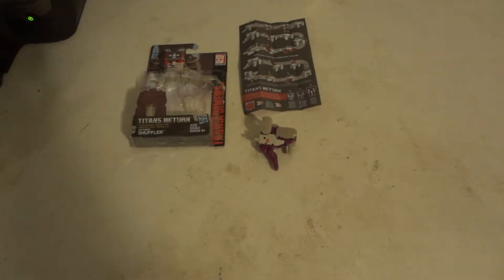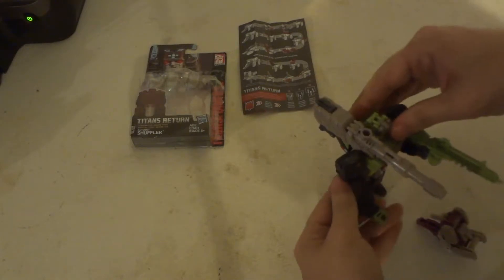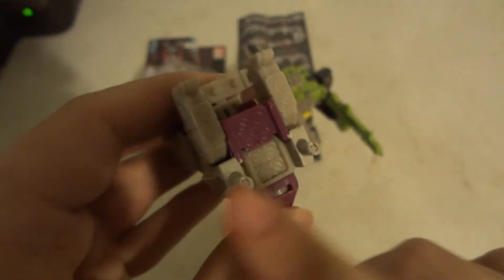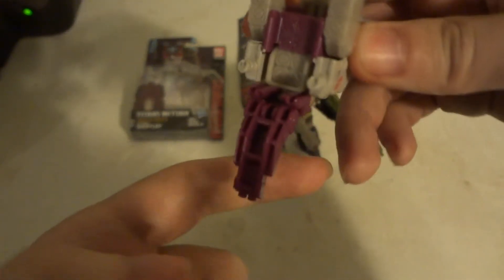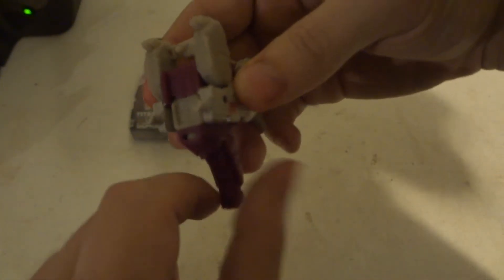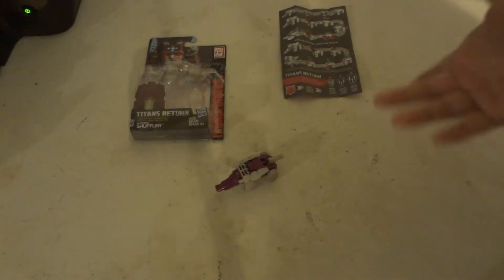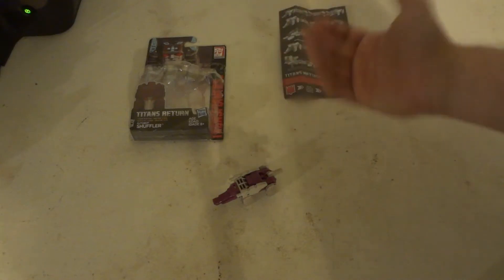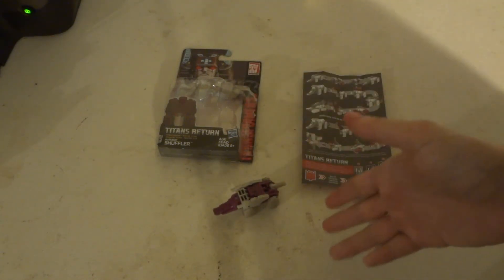Transformers Generations Titans Return Shuffler Master Action Figure PT.2 OF 2.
UNBOXiNG REViEW OF HASBRO Transformers Generations Titans Return Shuffler Master Action Figure PT.2 OF 2. Transformers Generations Titans Return Titan Master figures are small-scale figures that become the head for Deluxe Class, Voyager Class, and Leader Class Titans Return figures. Choose from Autobot and Decepticon Titan Master characters, unite them with other figures, and power up for battle. Additional figures each sold separately. Subject to availability.
Figure Specs:
Titan Master Autobot Shuffler
Modes: robot, head
Converts in 1 step
Comes with a mini-vehicle.